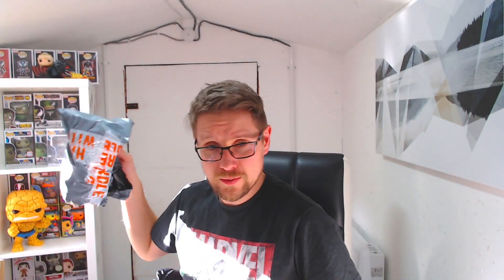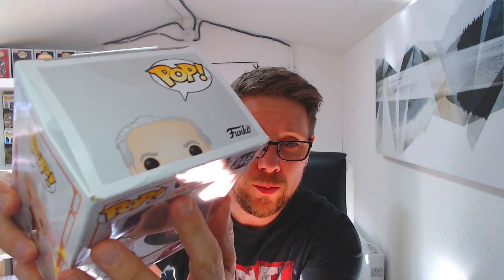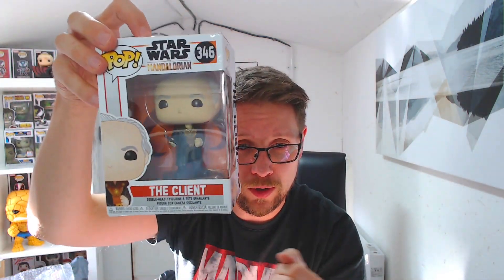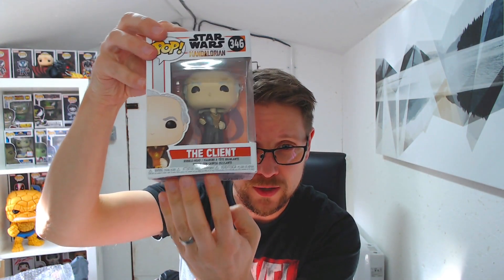Please don't post Funko Pops in plastic bags 😭 | eBay Fail #2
As a few of you may have seen on Instagram, I received a Funko Pop in the mail today from eBay wrapped in a plastic bag.

Has it survived? Let's find out!